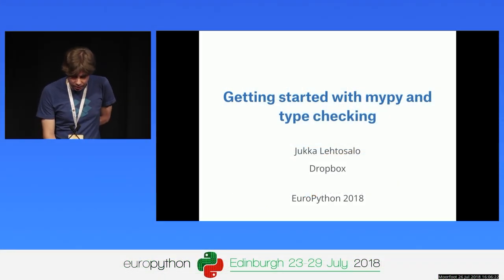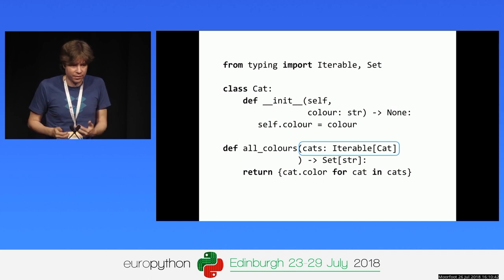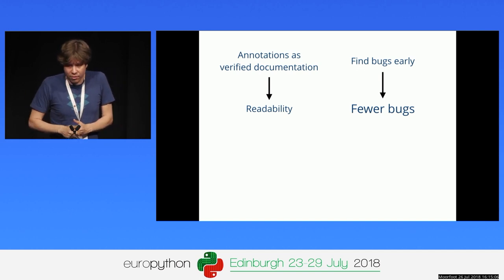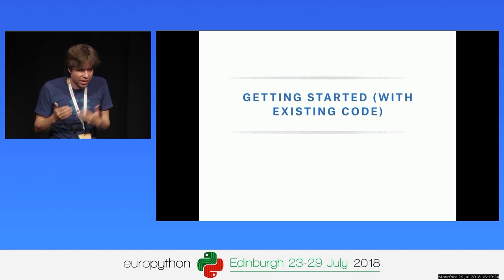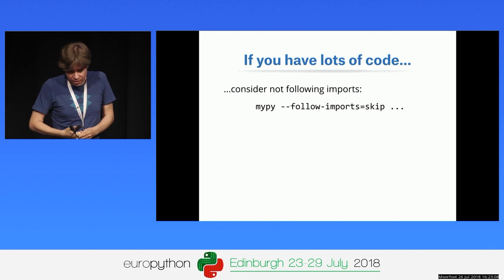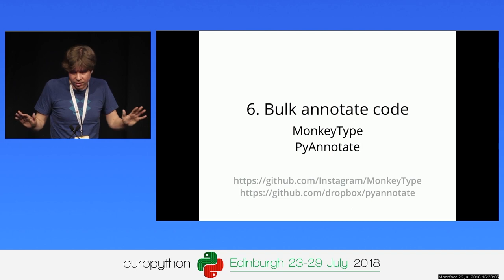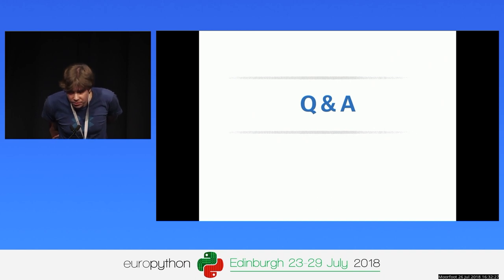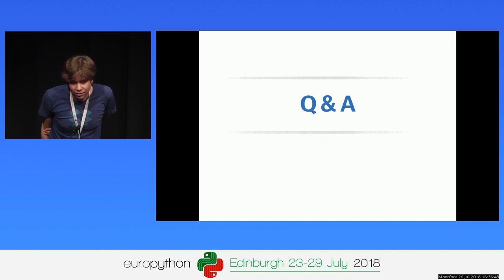Jukka Lehtosalo - Getting Started with Mypy and Type Checking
Getting Started with Mypy and Type Checking
[EuroPython 2018 - Talk - 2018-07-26 - Moorfoot]
[Edinburgh, UK]

By Jukka Lehtosalo

Ever wondered if you should try type checking in your Python project, or what it takes to get started with mypy? I will show how to introduce type checking the easy way, one step at a time.

Dropbox was an early adopter of type checking and mypy, and we've been gradually adding type annotations to our large production codebases since 2016. Engineers love how type annotations improve the clarity of code, and how mypy can surface hard-to-find bugs. We've learned a lot in the process of annotating millions of lines of code, and in this talk you'll learn battle-tested approaches for adding type checking to an existing codebase.

I expect no previous experience with mypy. You'll benefit the most if you've worked on a project with multiple developers.